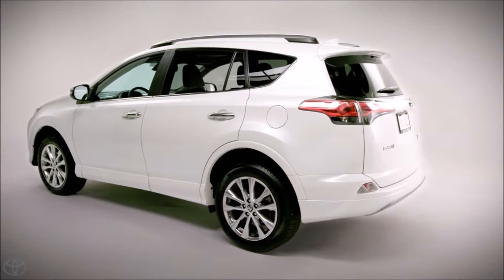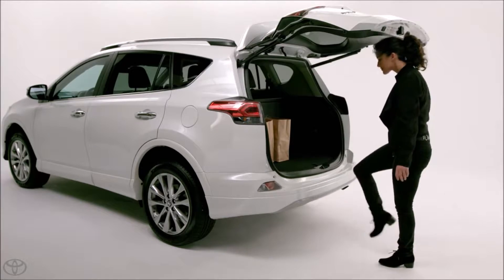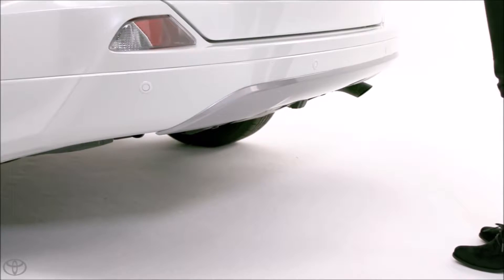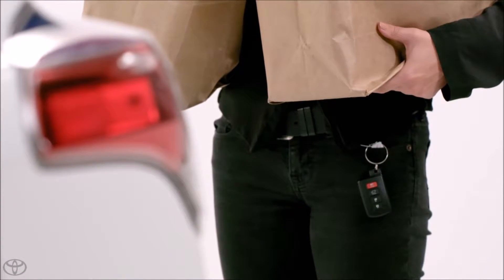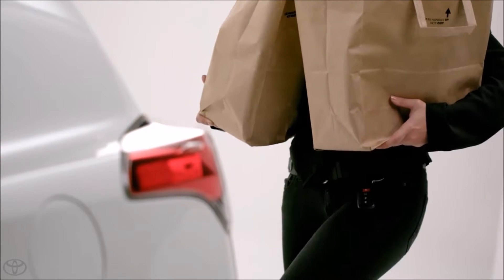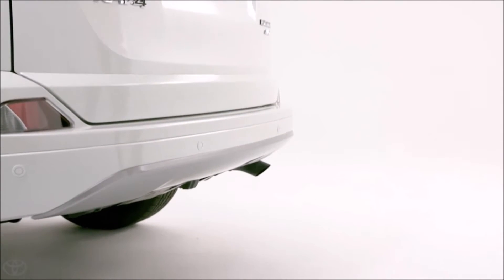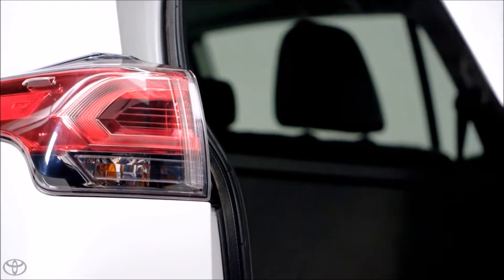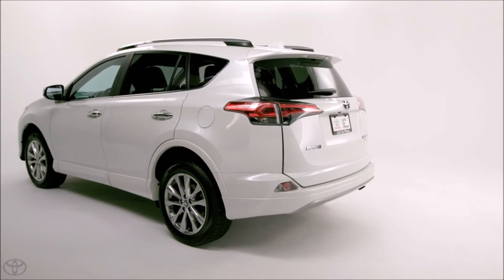2017 Toyota Rav4 Surprise, AZ | Best Toyota Dealership Surprise, AZ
Right Toyota, located near Surprise, AZ, is the area's leading provider of new and pre-owned Toyota vehicles. Right Toyota proudly provides the premier selection, service, and overall experience for residents of Surprise, AZ and all surrounding areas. Take the short drive over to Right Toyota today and pick out your new Toyota!